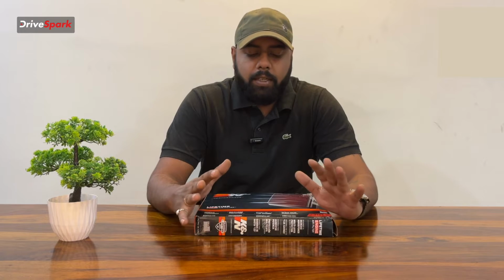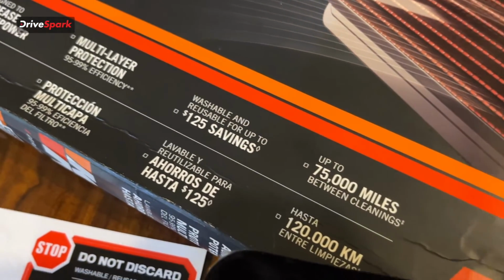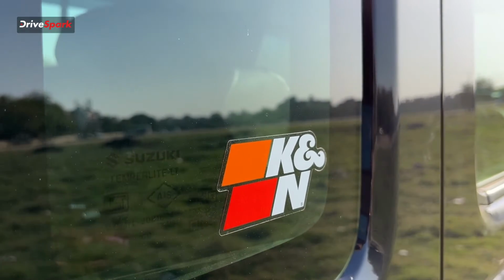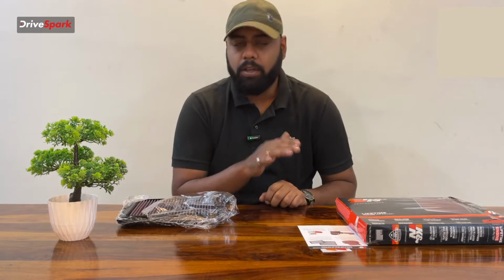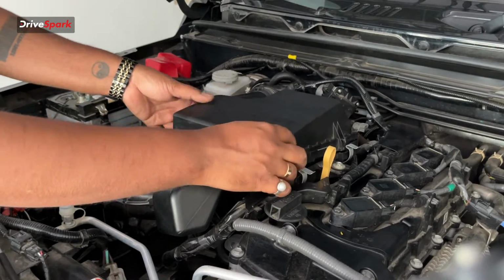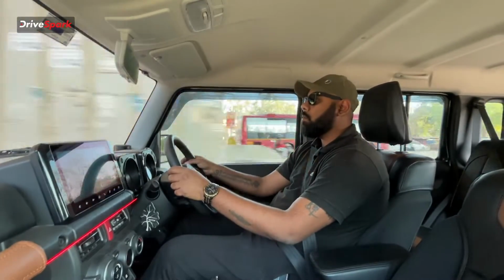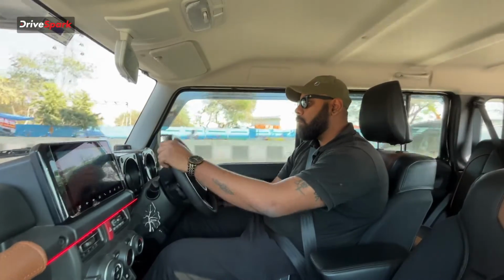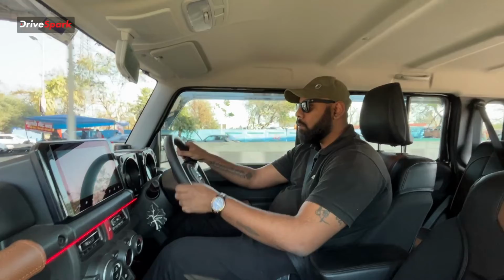Jimny Series Part 1 | K&N Air Filter Installation | Does It Increase Power? | Promeet Ghosh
Here's a video of K&N Air Filter installation on a Maruti Suzuki Jimny SUV. Also, there is a quick Sound Check and Driving Impression of the Maruti Suzuki Jimny before and after the installation of the K&N Air Filter.